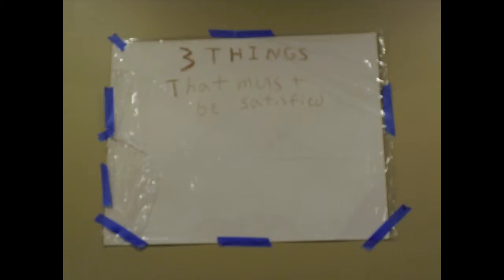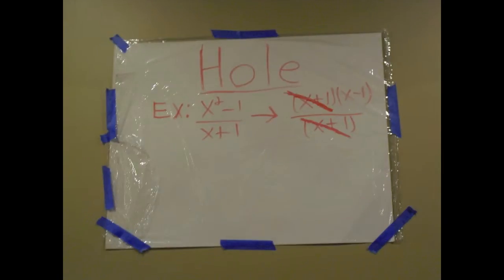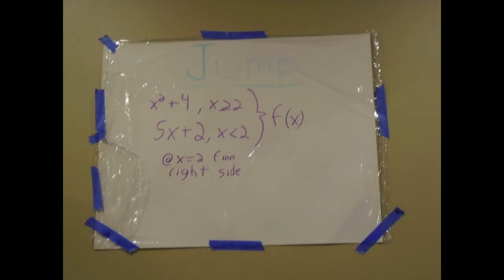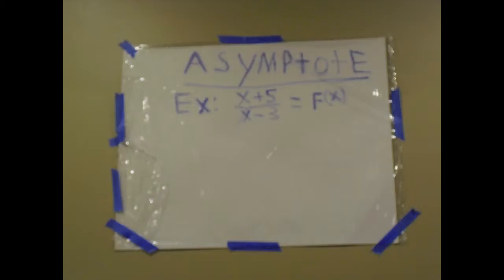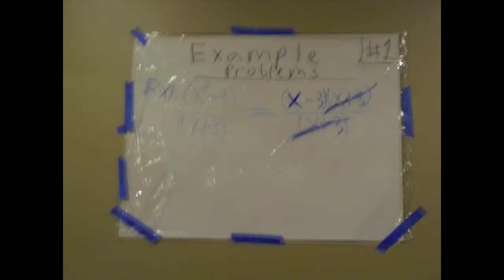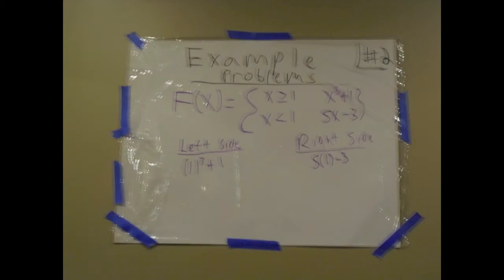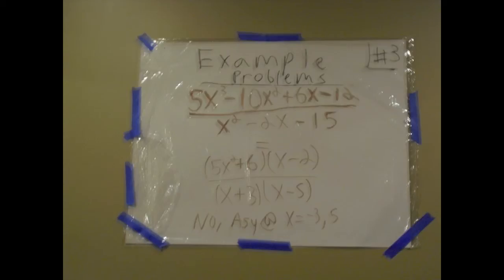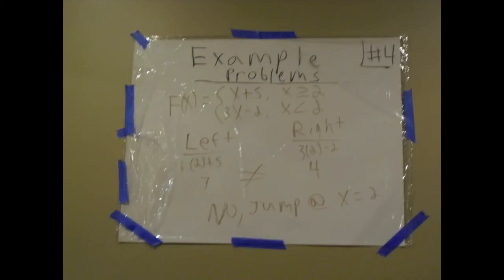Math Project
Our project for Ms. Clarke 1-2a AB Calculus class